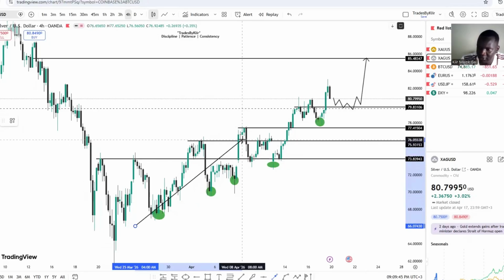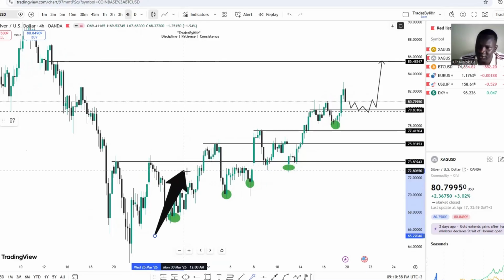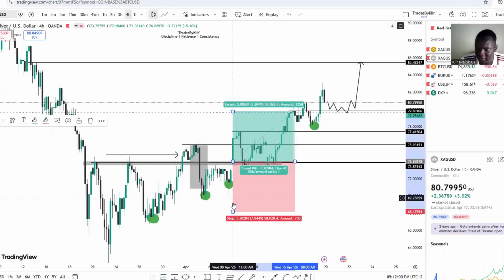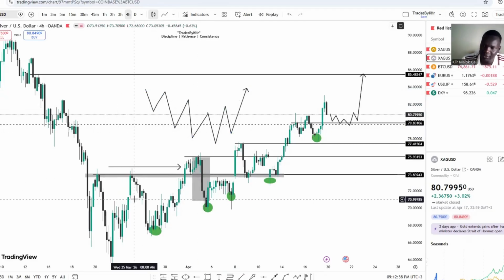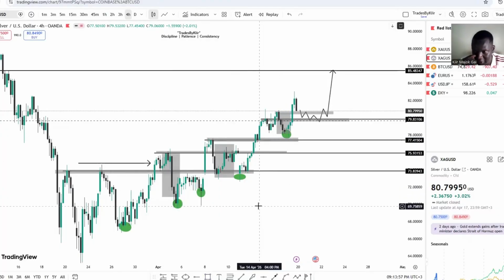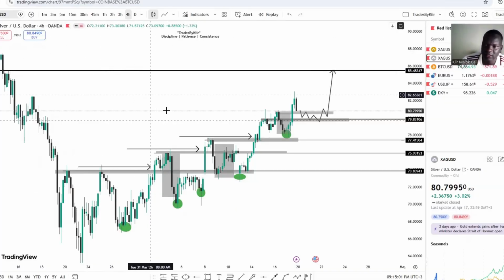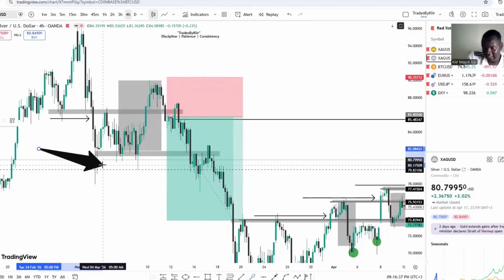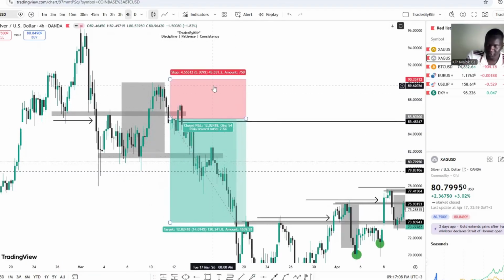Indication in in ICC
Recommended Broker:
HFM